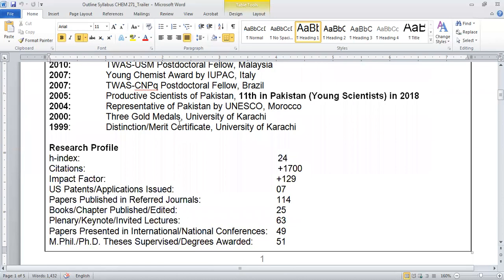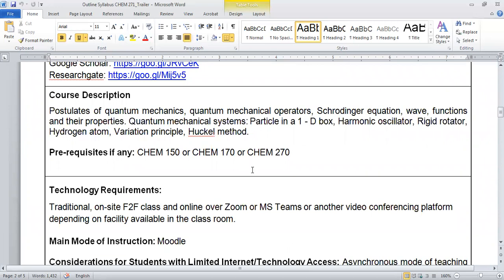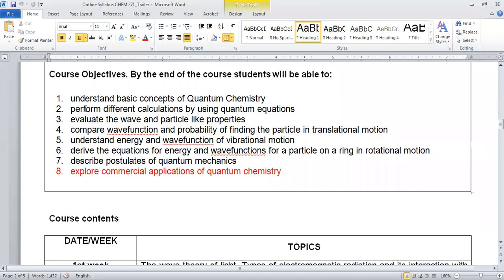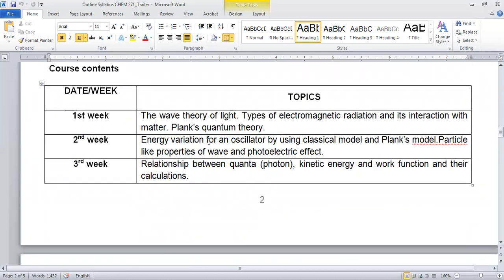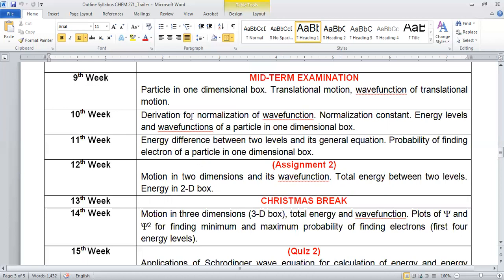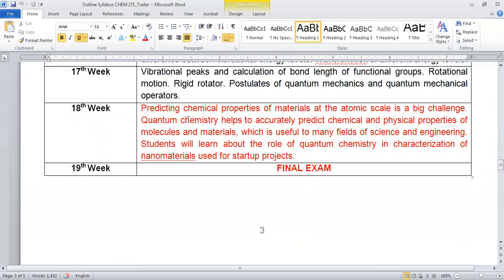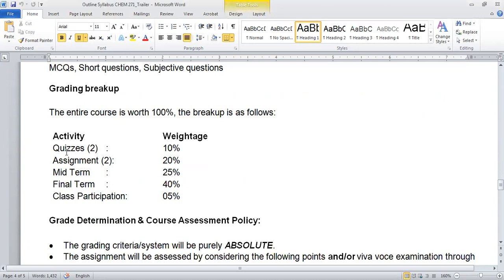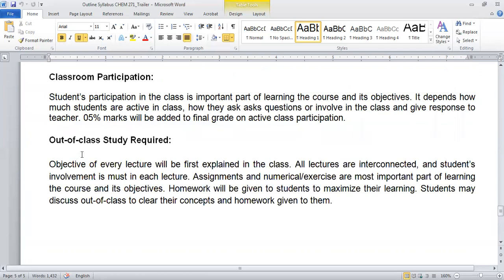Outline Syllabus CHEM 271 Trailer